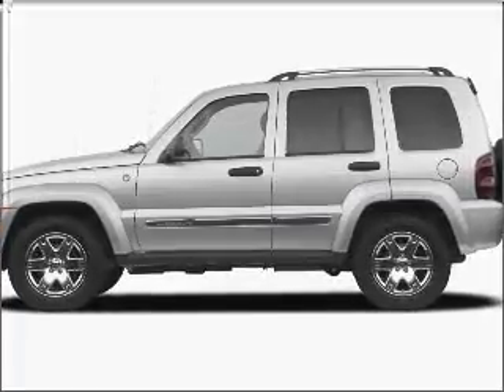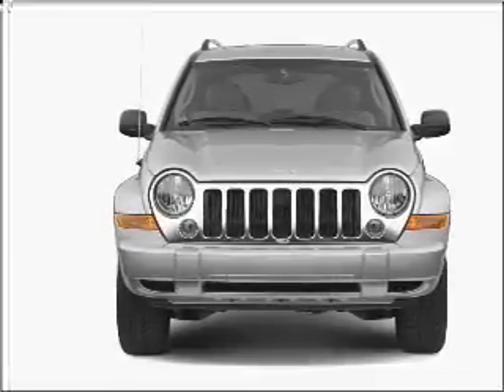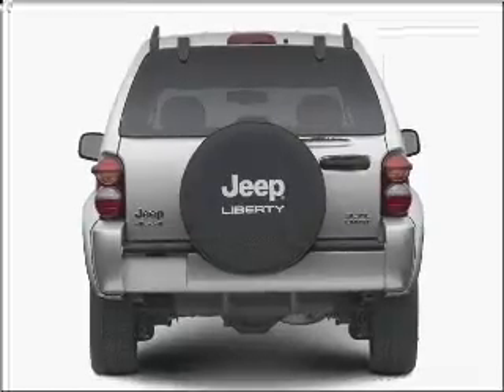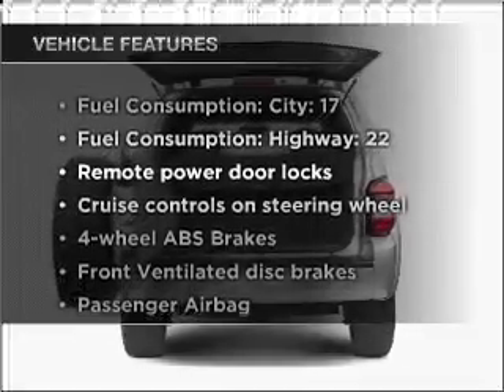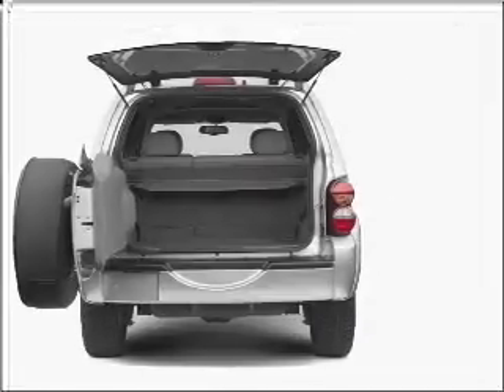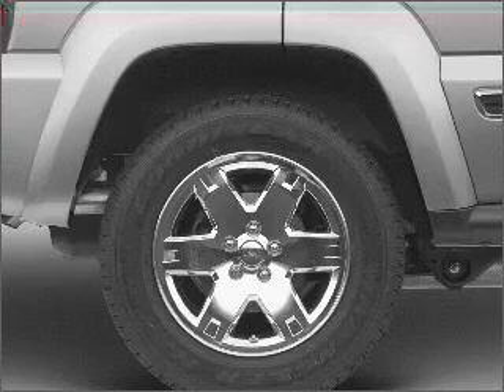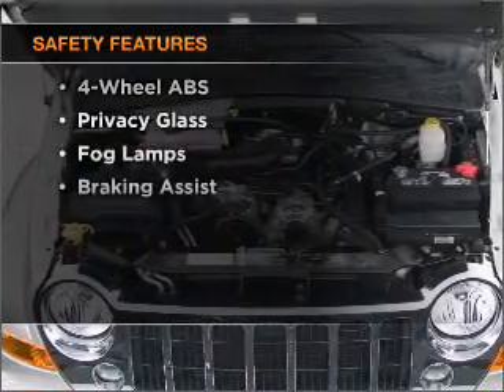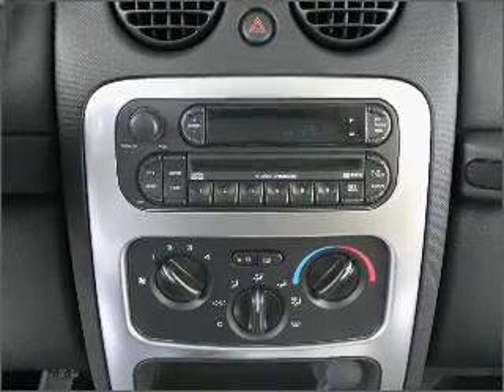2006 Jeep Liberty - Colorado Springs CO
Year: 2006
Make: Jeep
Model: Liberty
Trim: Limited
Engine: 3.7 liter 6 cylinder 12 valve
Transmission: Automatic
Color: Blue
Mileage: 61501
Address:
1212 Motor City Dr